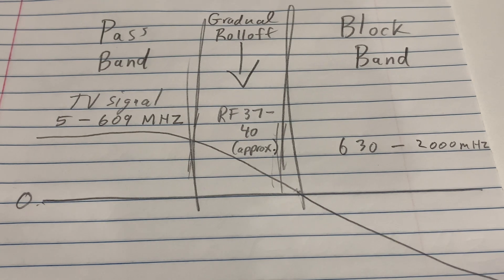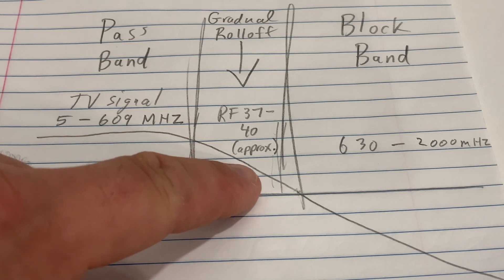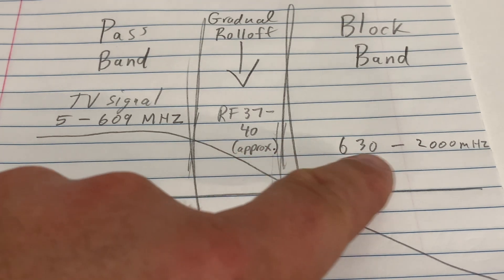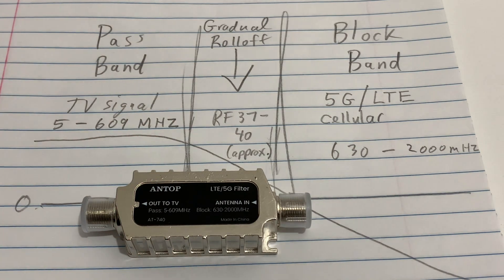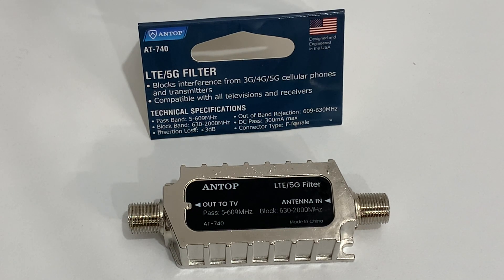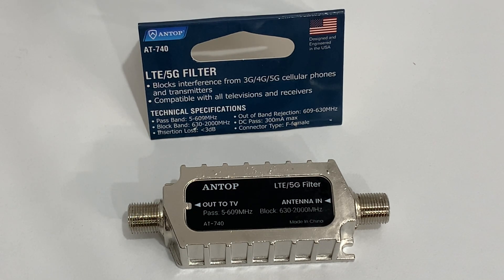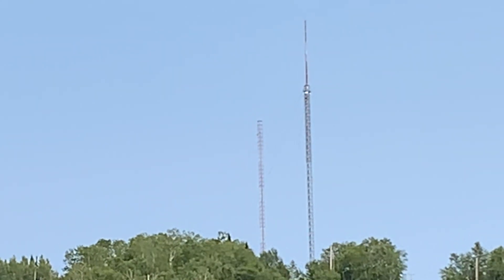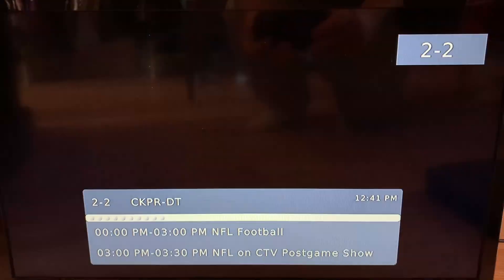Antop 5G LTE OTA TV Antenna Filter Antop AT740 Eliminate 5G Interference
Antop 5G LTE OTA TV Antenna Filter Antop AT-740 Eliminate 5G Interference
If you experience intermittent, spotted pixelation on certain over-the-air TV channels (namely those broadcasting on the high part of the UHF band), and you live in an area with 5G/LTE cellular service, the cause is likely powerful 5G/LTE cellular phone signals interfering with your television signal. An inline 5G/LTE TV Antenna filter can easily solve the problem.